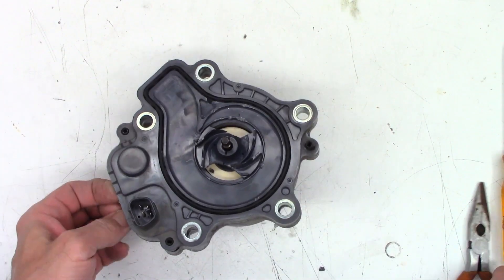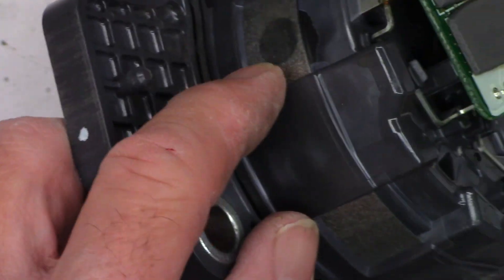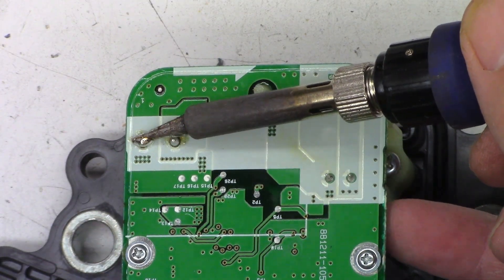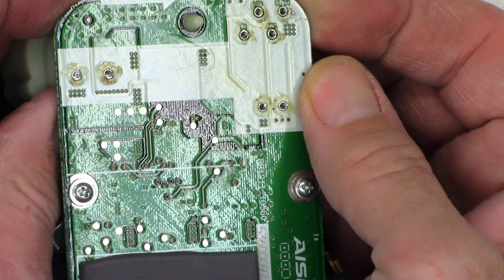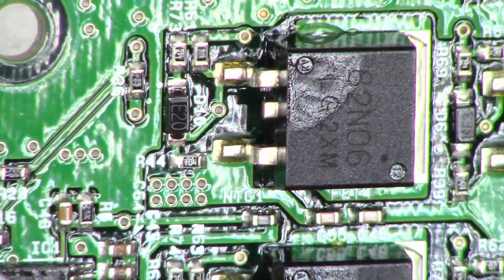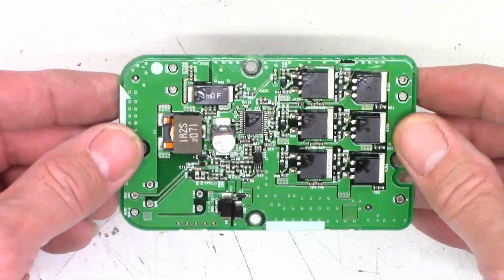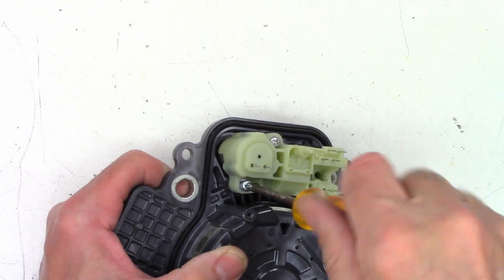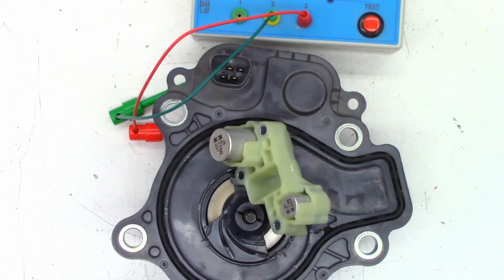2010-2025 Toyota Prius Water Pump Internal Circuit Board Removal and Inspection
Failed 2013 Toyota Prius Electric Water Pump. I did manage to remove the circuit board and take a good look at it.